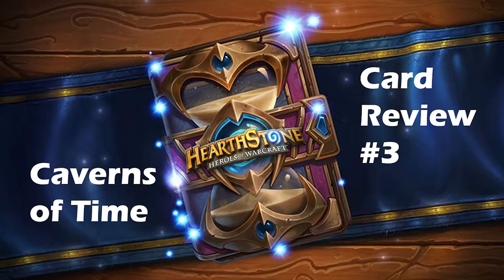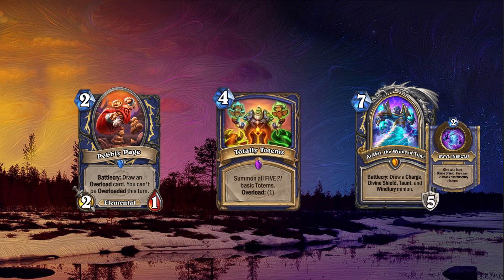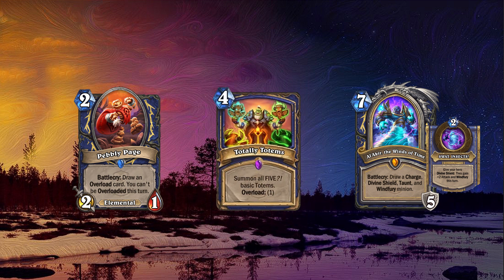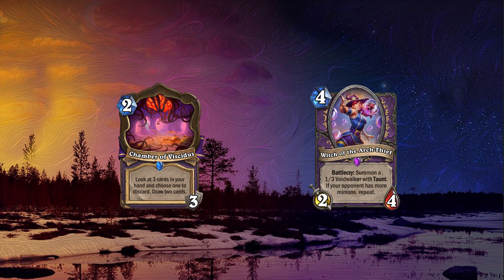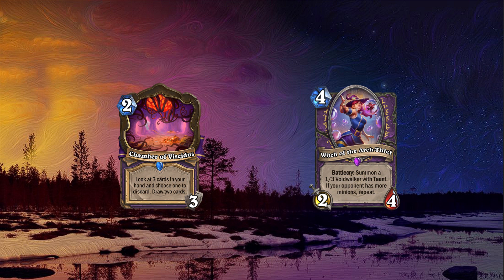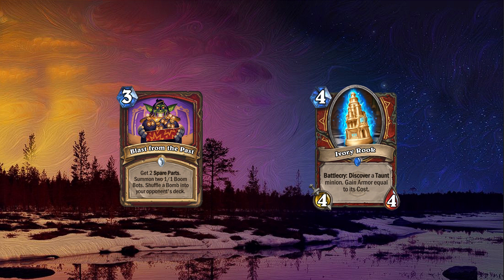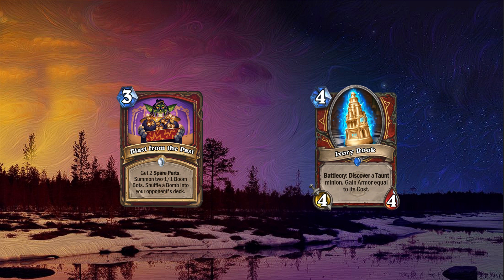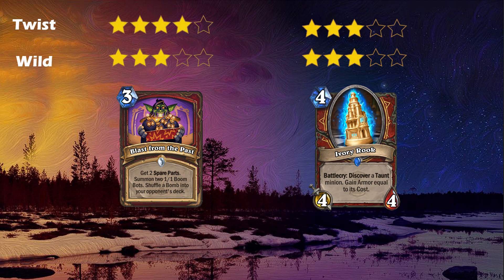Hearthstone - Caverns of Time - Card Review #3 Shaman-Warlock-Warrior (TWO 5 STARS CARDS!!!)